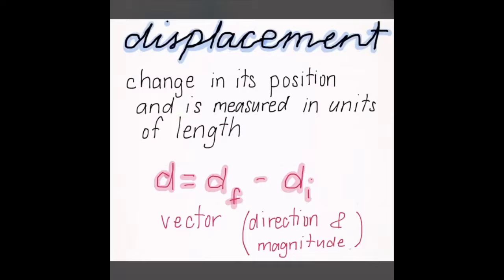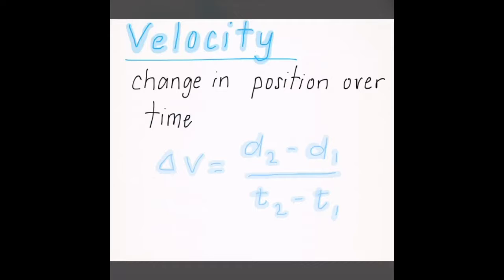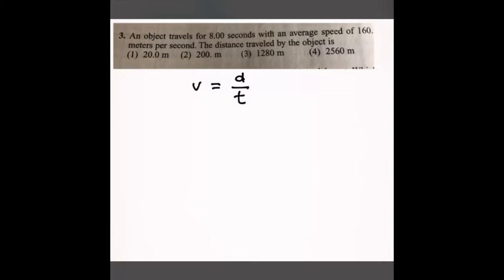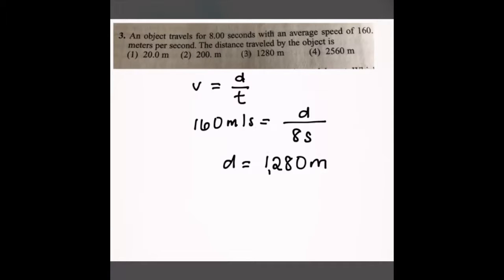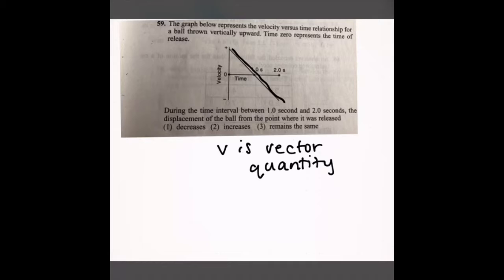Displacement & Velocity | Physics Edition| Kinematics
This video is all about displacement and velocity. Let me know where I can improve so that we can all learn physics together.

- From Sam's School Studio